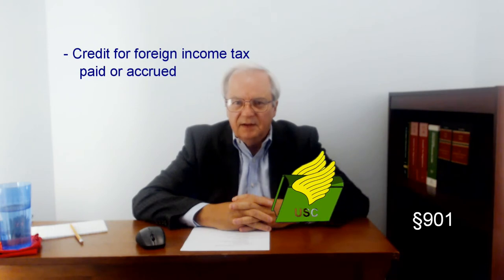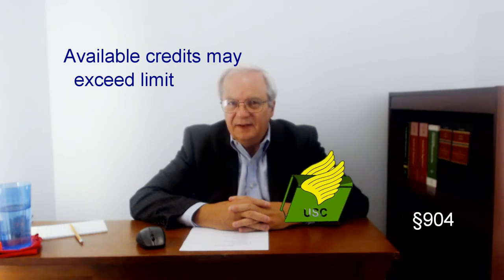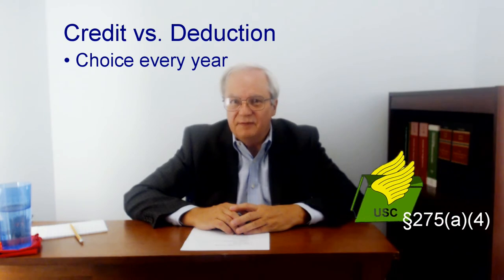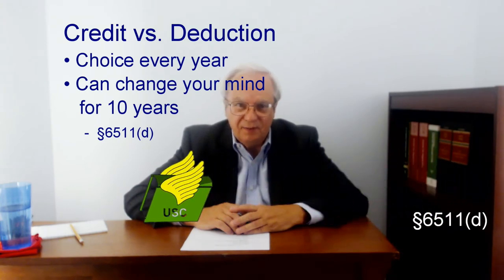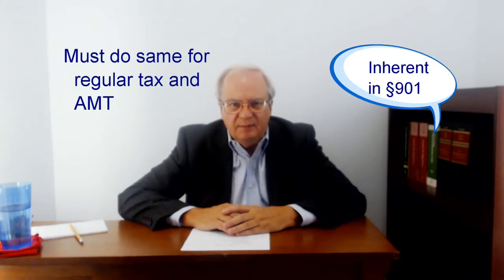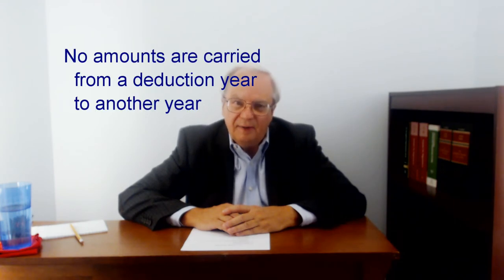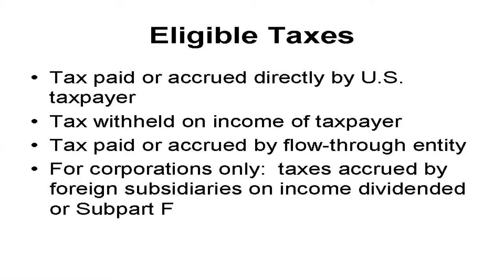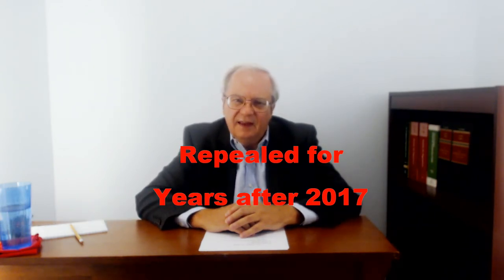Foreign Tax Credit, part 1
Learn the basics of the credit allowed for foreign income taxes.  Here's what we'll cover:
Time   Topic
00:00  Introduction
02:15  Credit vs Deduction
03:52  Taxes eligible for credit
06:05  Deemed paid credit (briefly)
06:32  Quiz and closing

Quiz:
1. Which tax is eligible for FTC?
 a. UK income tax withheld from gross interest
 b. Nigeria assessment on wealth
 c. Slobenia per share tax on shareholders
2. Slobenia imposes income tax on deemed profit of sales representatives equal to 5% of operating costs.  Is this a creditable tax?
 a. Yes
 b. No
3. For what part of countries has IRS ruled on whether their tax is creditable?
 a. 5 to 10
 b. About 1/2
 c. Most

Resources:
Law:

For U.S. GAAP treatment of income taxes, see ASC 740.

Answers to Quiz:
1.a.; 2.a.; 3.c.